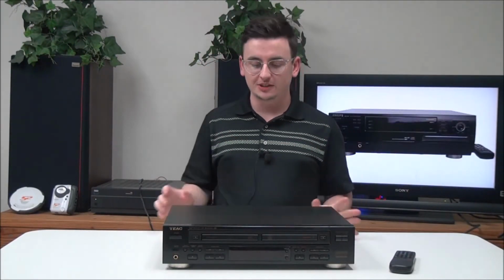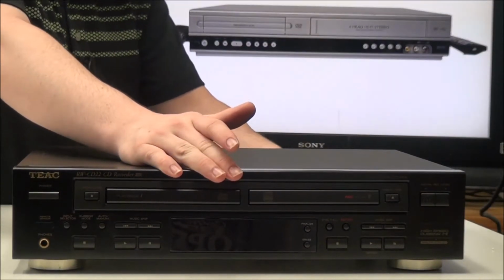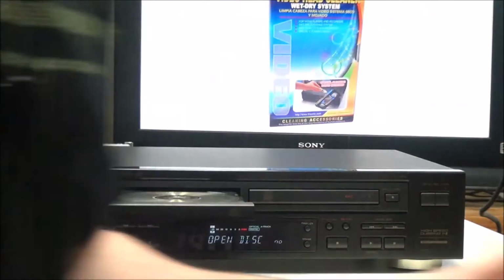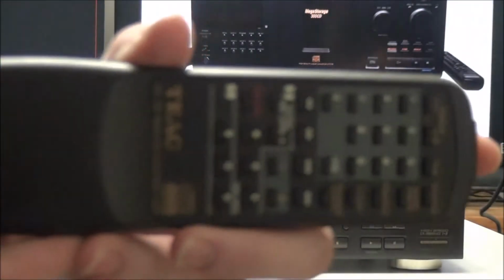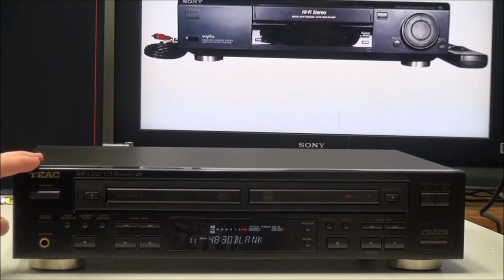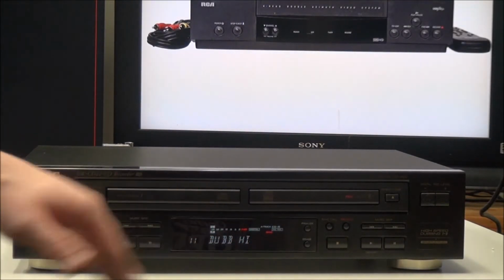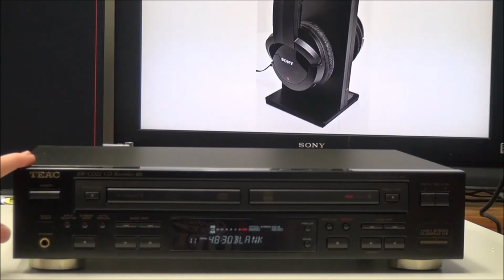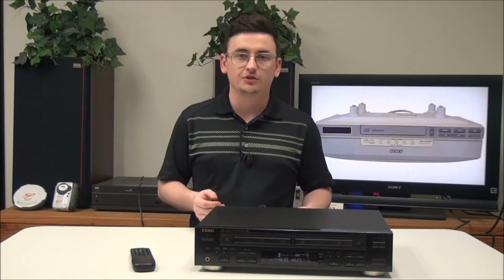TEAC Dual Tray CD Recorder Player System with High Speed Dubbing RW-CD22 Product Demo